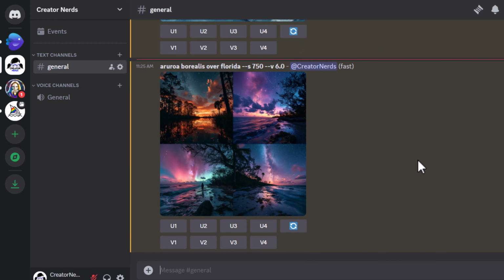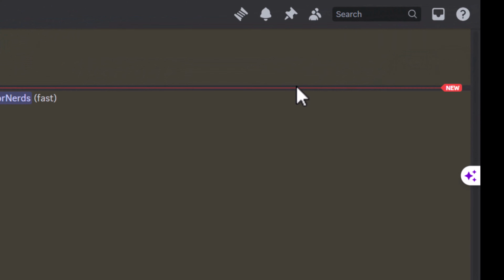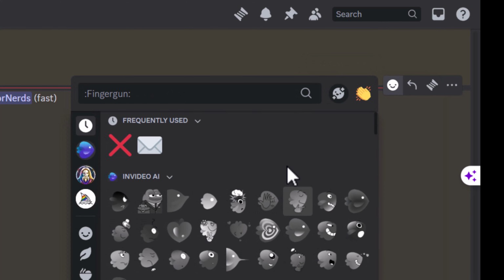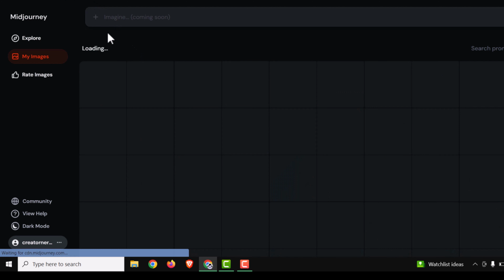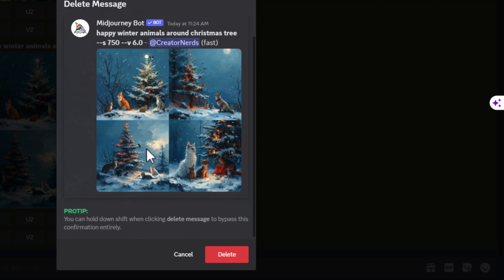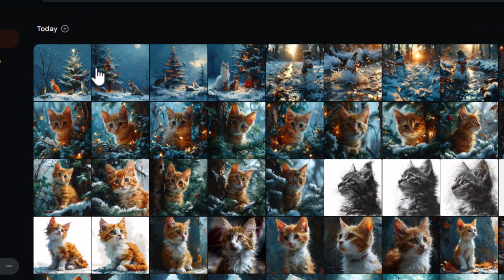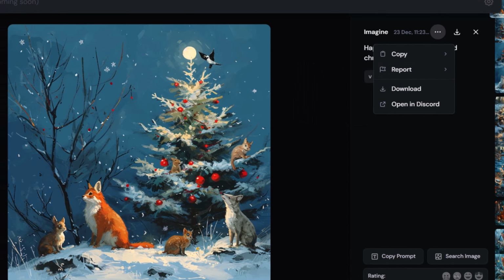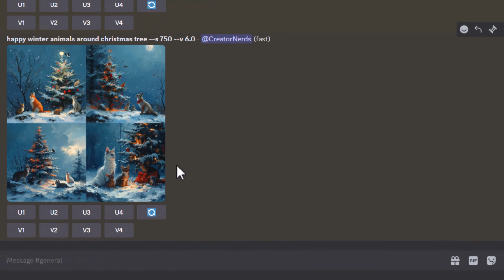Delete Midjourney Images Properly From Showcase Gallery and Feed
Are you trying to remove images from your showcase gallery in MidJourney? Maybe you accidentally deleted them from your feed but you want to also remove them from the showcase and can't figure out how. In this video, I show you how to easily delete images from the showcase if you've accidentally removed them the wrong way from your feed.